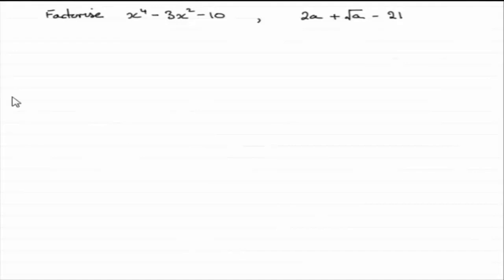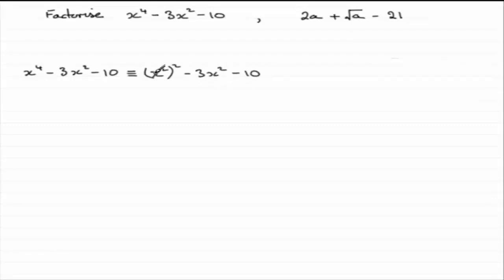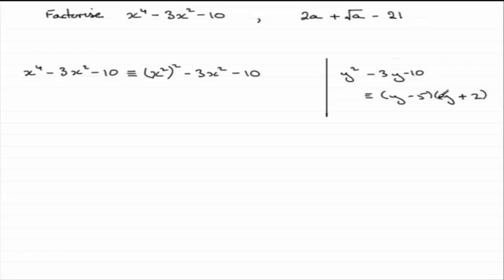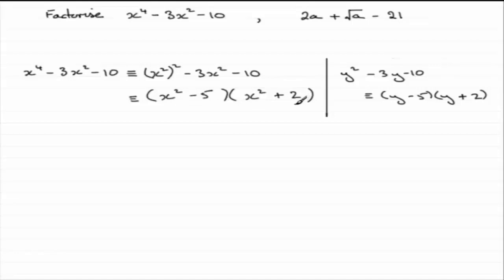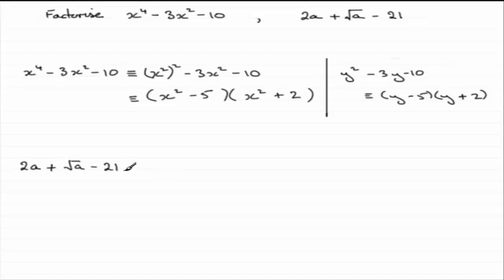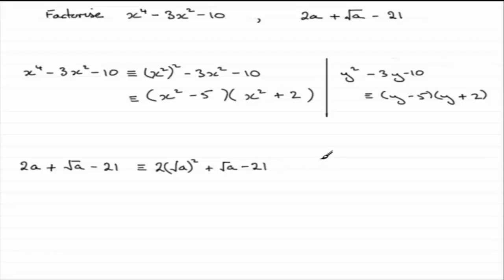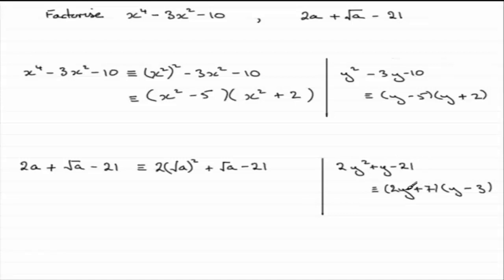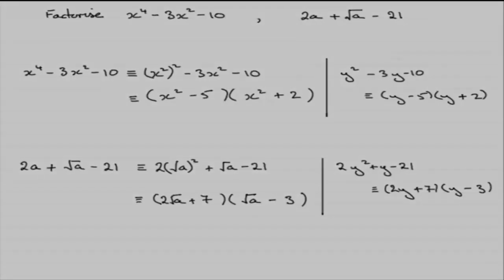Factorising Quadratic Trinomials by Inspection (7/7)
Final video in this series on factoring expressions which can be reduced to quadratic trinomials in some variable.